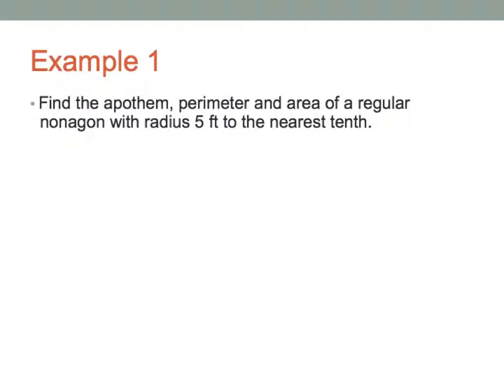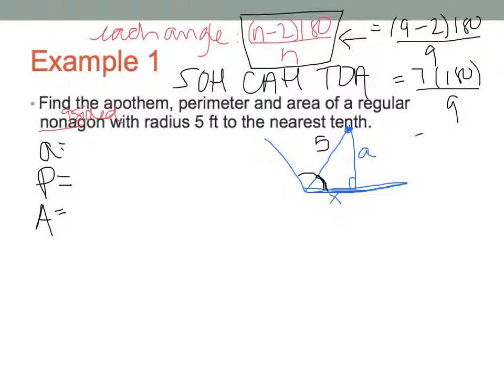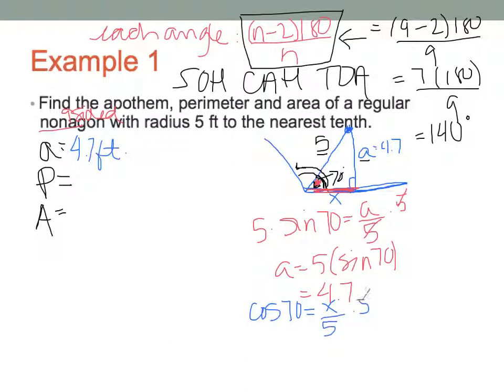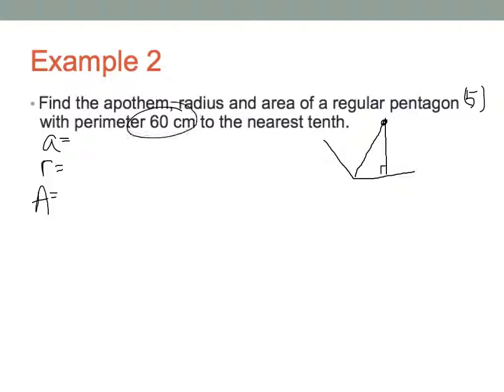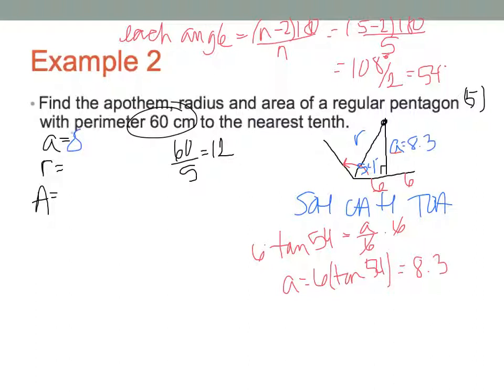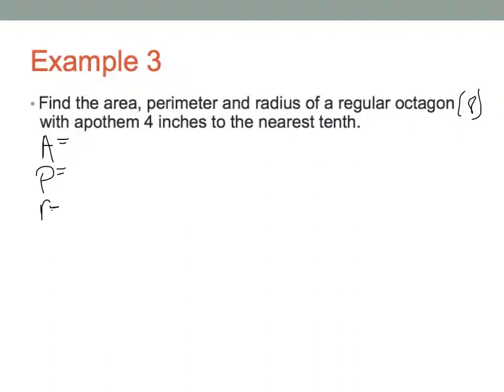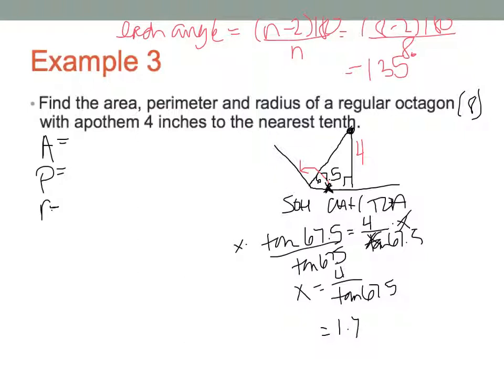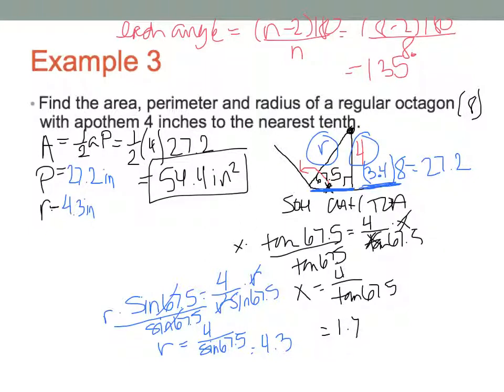11 5(b) Instructional Video